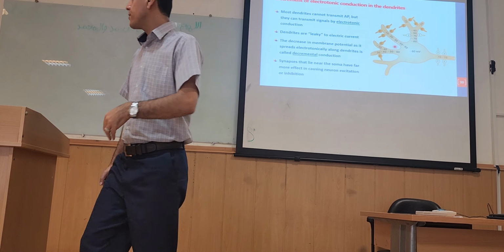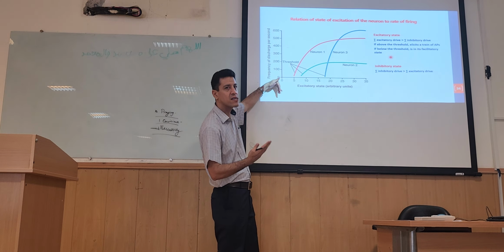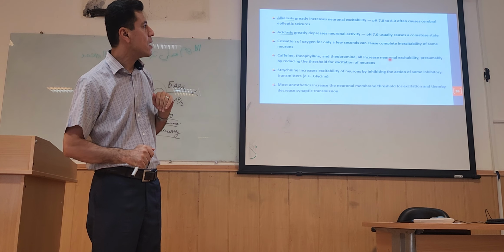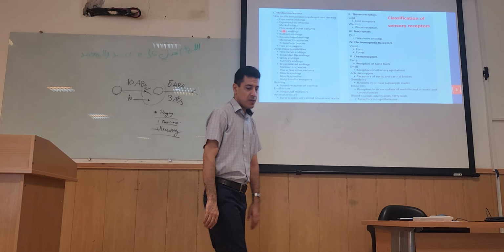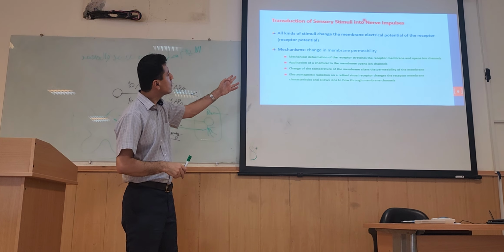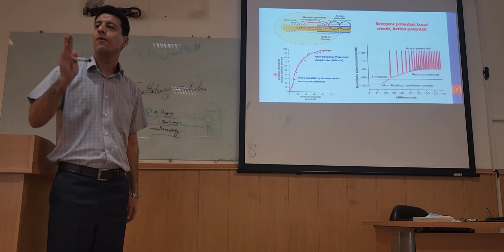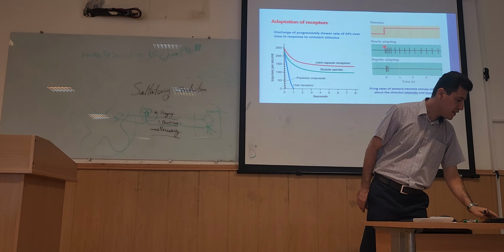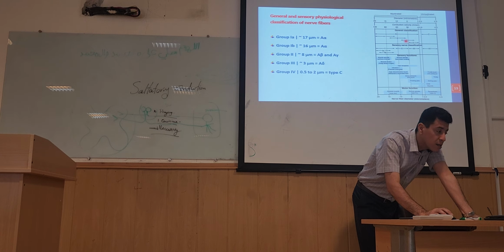Cns physiology || L2- p1|| continues synapse + Sensory Receptor